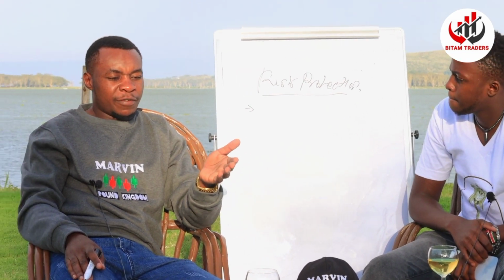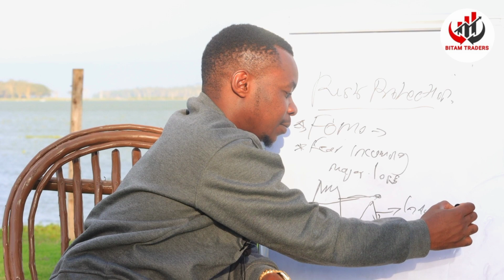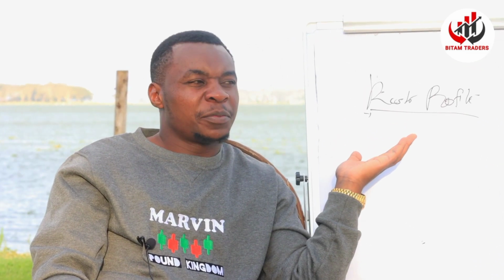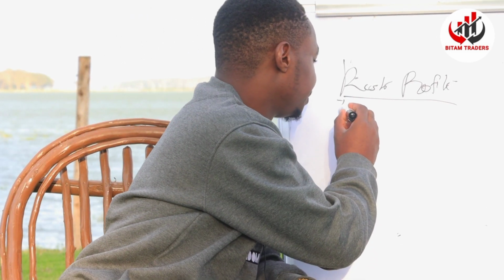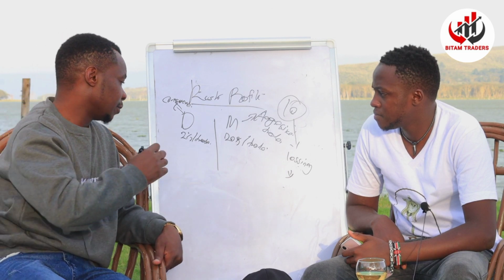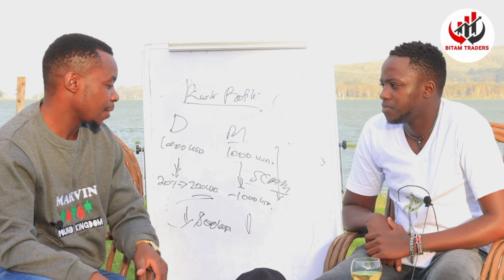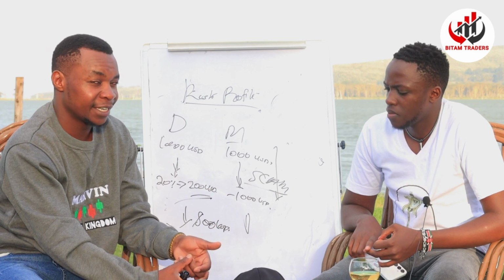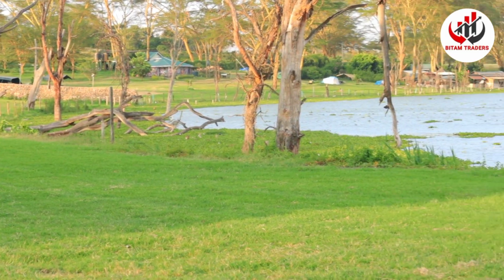RISK MANAGEMENT TECHNIQUES YOU SHOULD KNOW in Forex